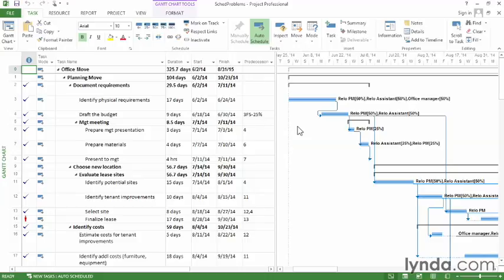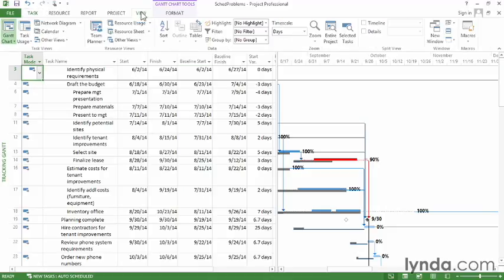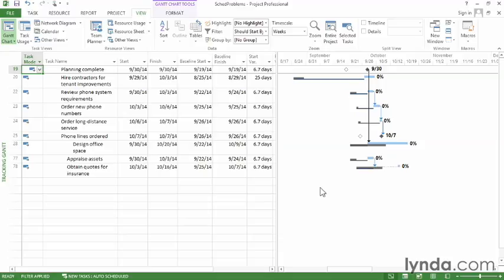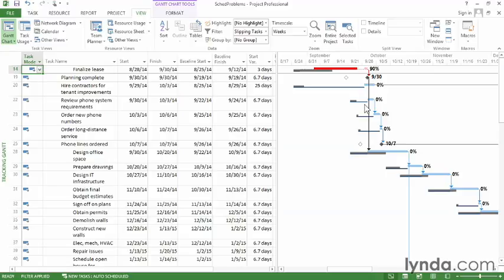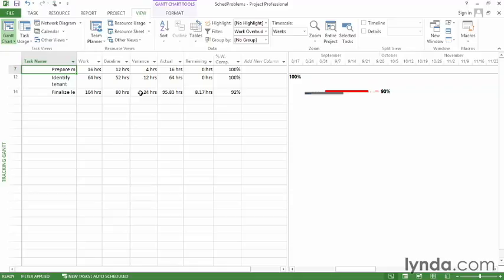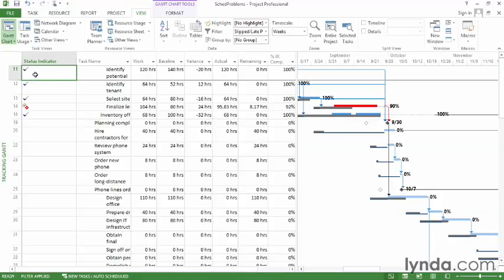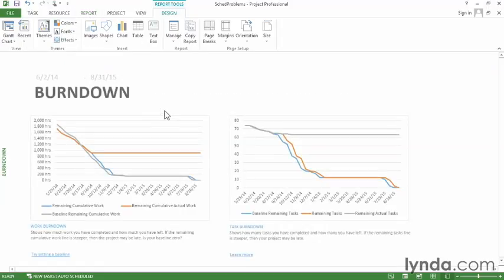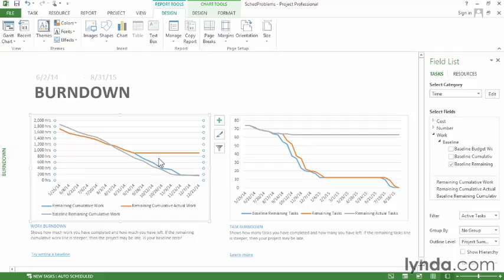115433 10 02 SC11 Ms Project 2013 - scheduleprob